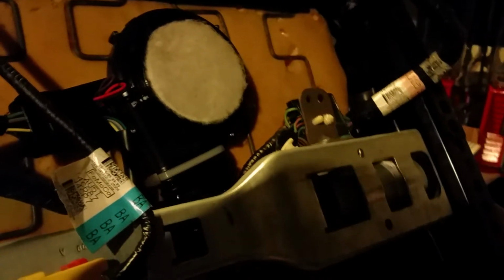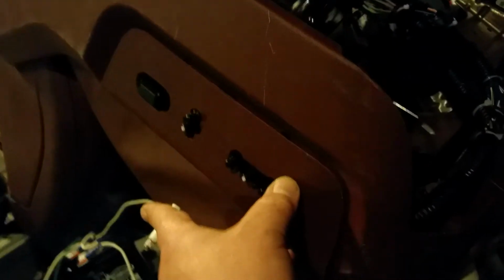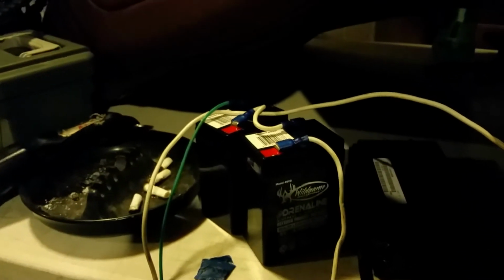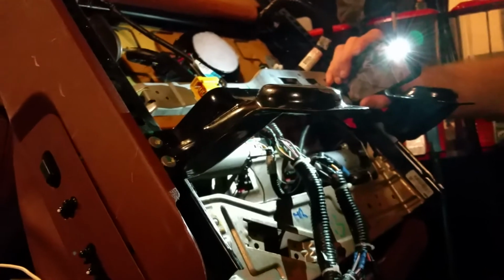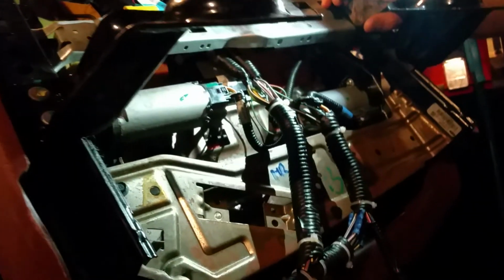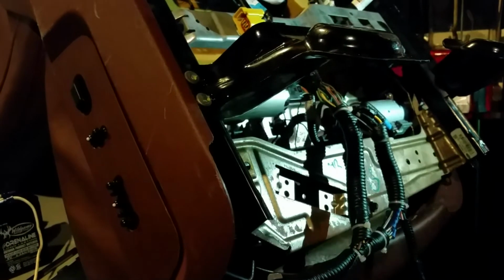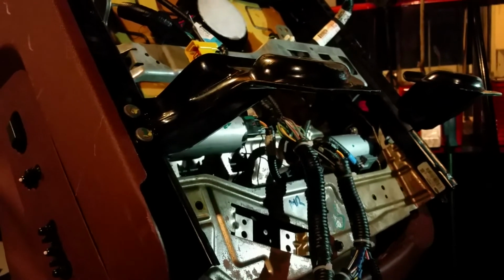Retrofitting newer(09-11ish) Ford seats to and older (99-07ish)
Ford Super Duty King Ranch Seats retrofit to older Ford F-250 F-250 Excursion